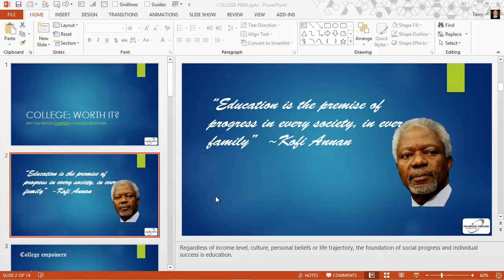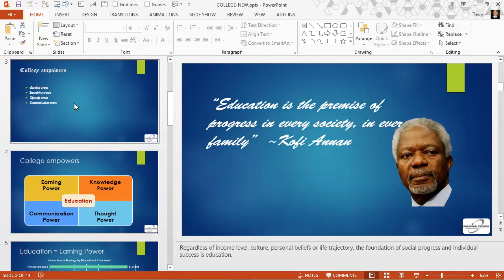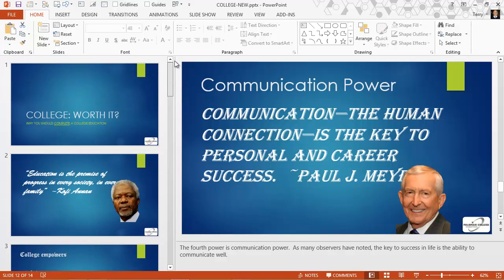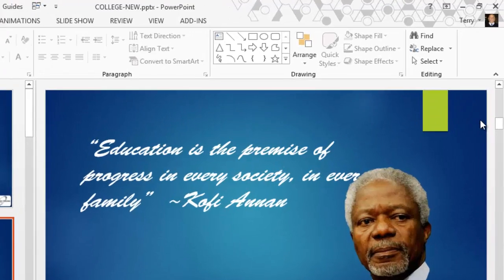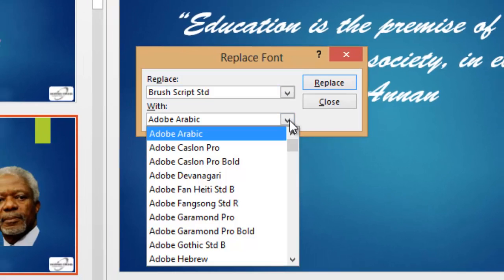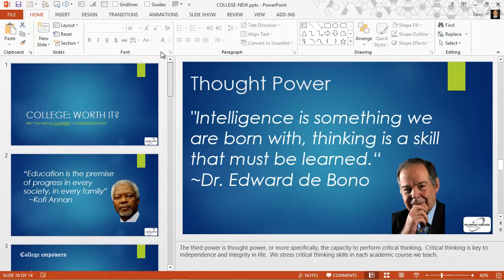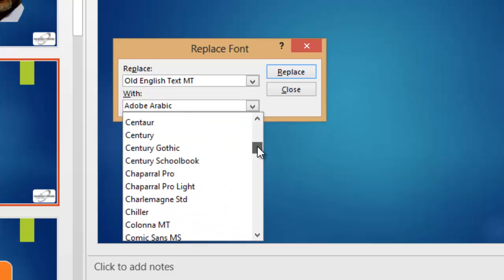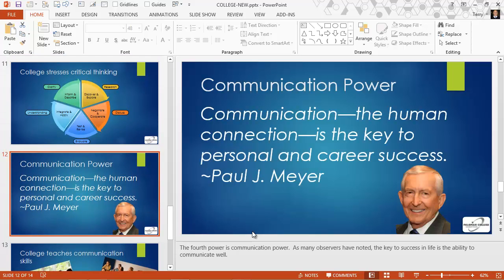The Replace Fonts Command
How to use the Replace Fonts command in PowerPoint 2013 to quickly replace unusual fonts with the more legible theme font.